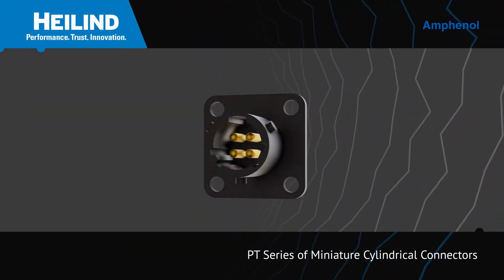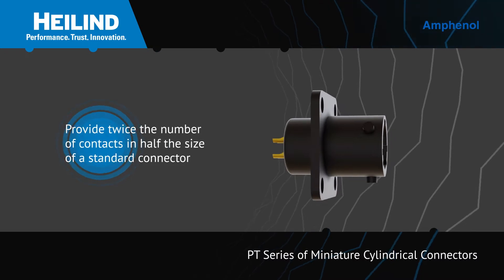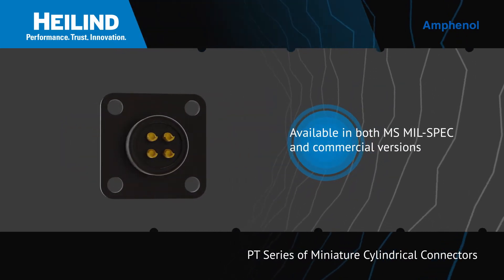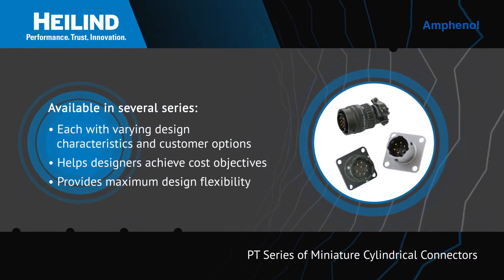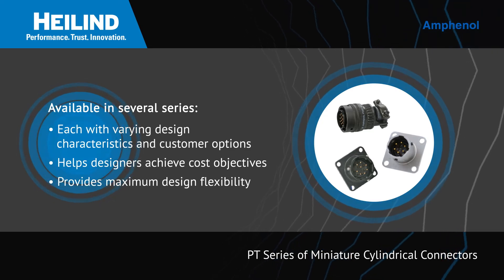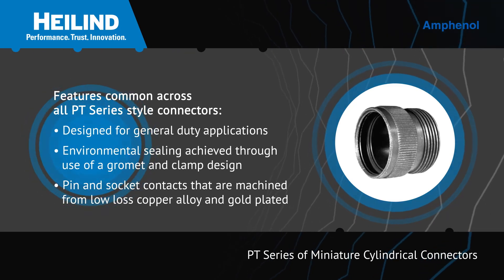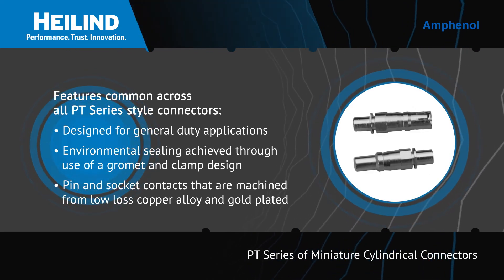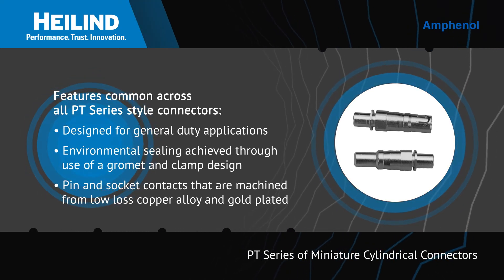Amphenol Industrial PT Series | Heilind Electronics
Amphenol’s PT Series of Miniature Cylindrical Connectors are qualified to MIL-DTL 26482 Series 1 specifications and provide twice the number of contacts in just half the size of a standard connector.  Available in both MS MIL-SPEC and commercial versions, this robust connector solution features gold-plated contacts in solder or crimp styles.

These miniature connectors are available in several series, each with varying design characteristics and customer options aimed at helping designers achieve cost objectives and for providing maximum design flexibility.